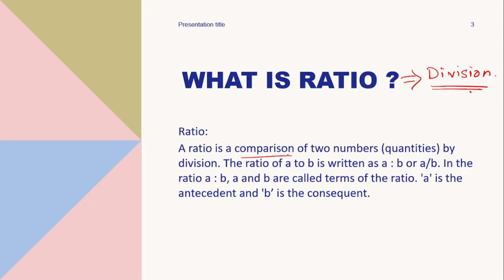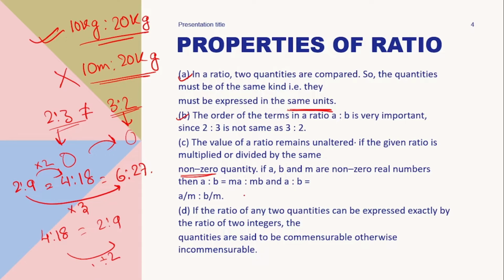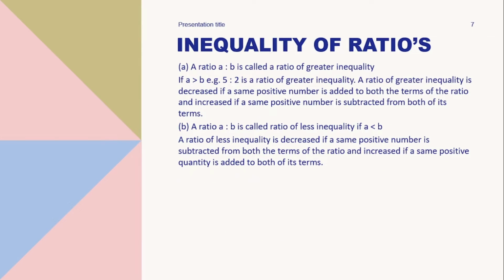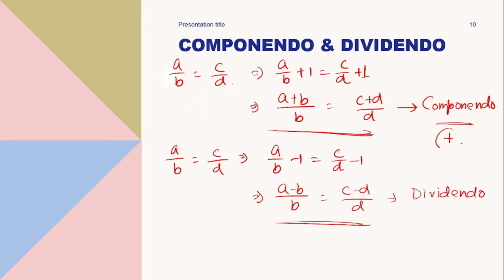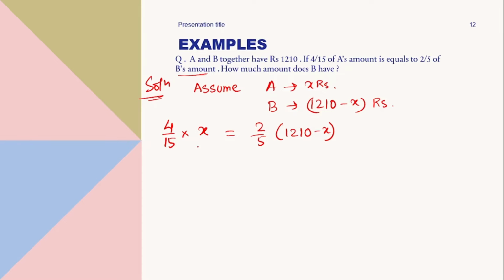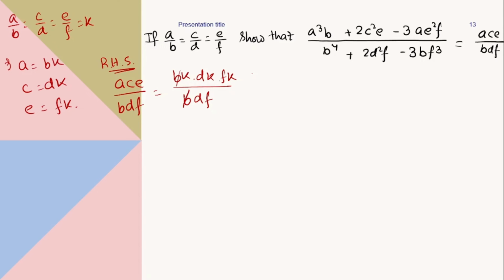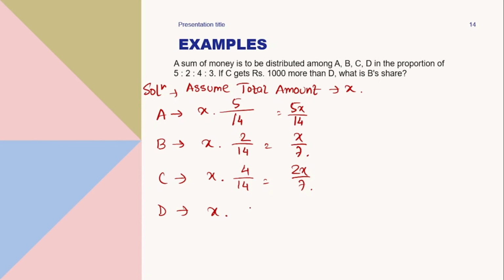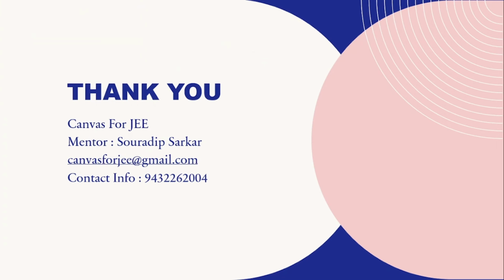BASIC ALGEBRA L1 : Ratio & Proportion : 9 & 10 Foundation Course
Basic Algebra L1 : Ratio & Proportion . This is the lecture for Class 9 & 10 Foundation Course .